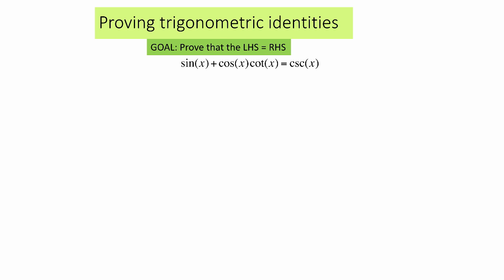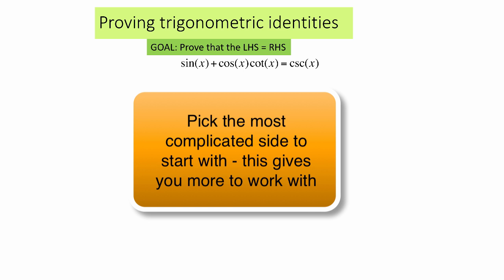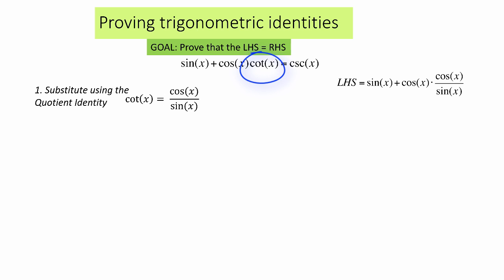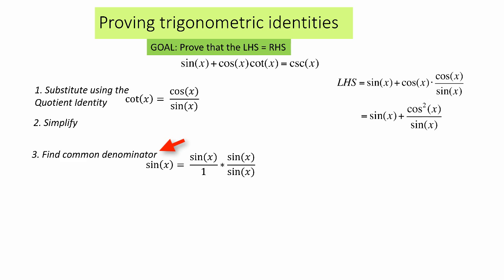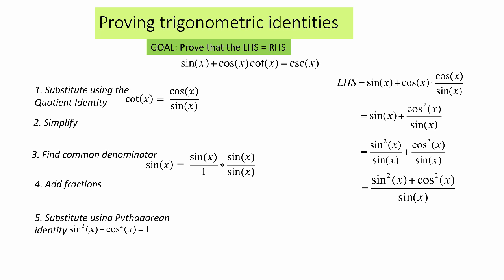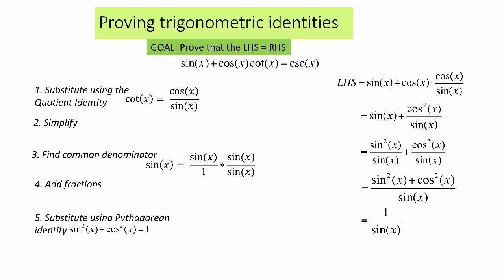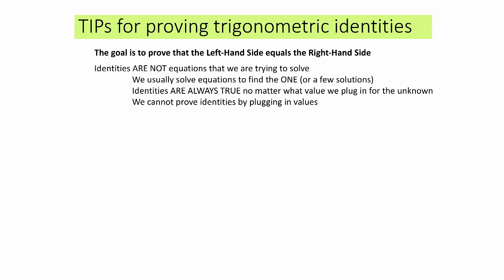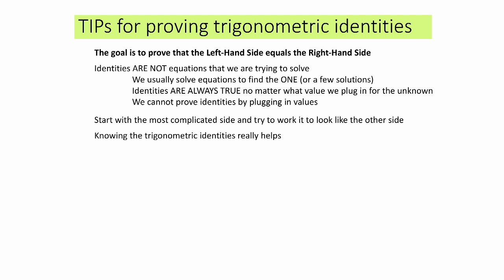Verifying an Identity Example 2 ES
Table of Contents:

00:00 - Proving trigonometric identities
03:41 - TIPs for proving trigonometric identities